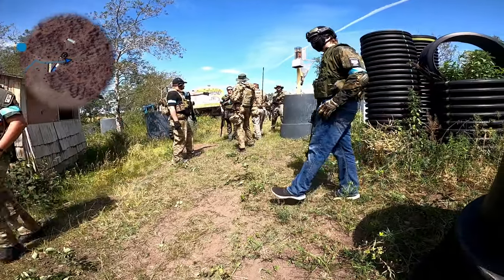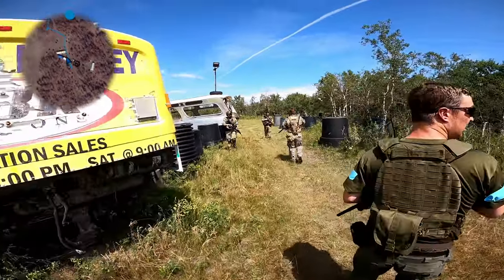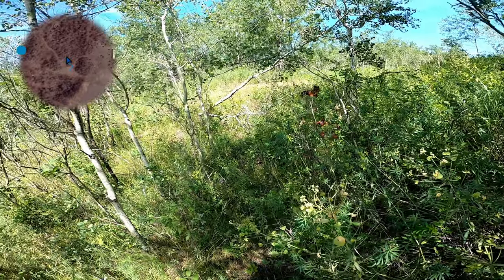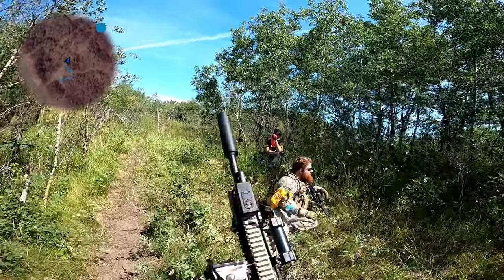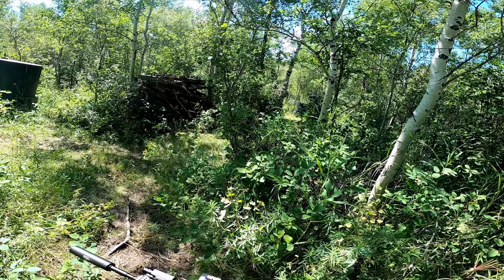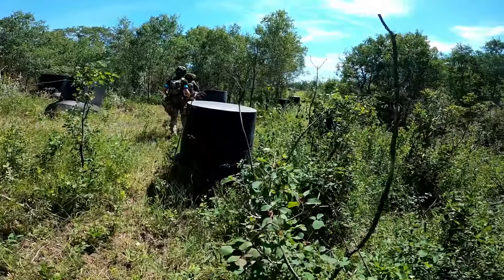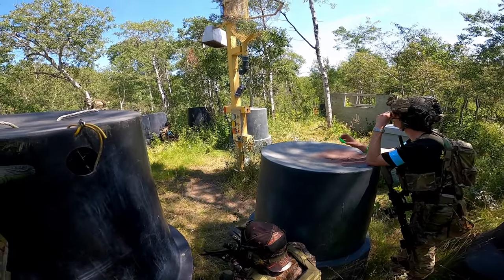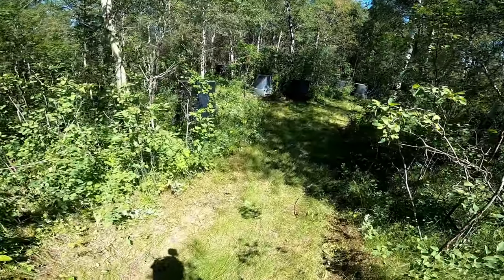Op Loyal Serpent VI | Part 2 | Objective Hunt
Part 2 of Operation Loyal Serpent 6.

Following sequential events of the day, this is Part 2 from Operation Loyal Serpent at Merrill Dunes. Our goal was to escort the Engineer and find Hornets nests scattered throughout the field. We had already identified one nest and brought our engineer back to capture the flag. We pursued a route to Hadley’s hope to setup our CCP and we continued the escort missing through Emerson Outpost and back to spawn.

After breaking for lunch we respanwned at Spawn #1 and made it to robbers post for a new stop light objective. At critical points on the field street lights were enabled and you could hit a button to active it to show your teams color (we were red light). We came up against the enemy as we caught them moving their CCP as they passed by our robbers post vantage point.